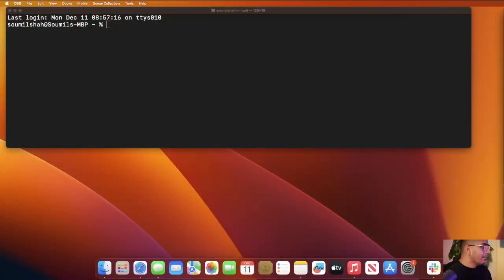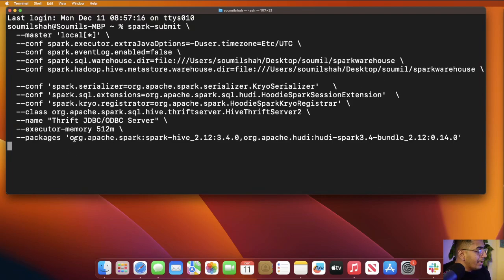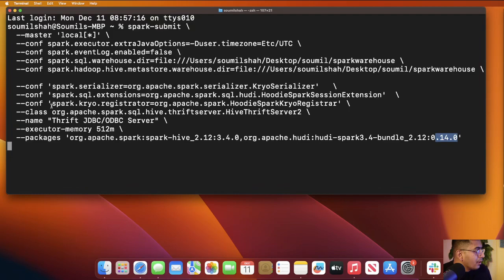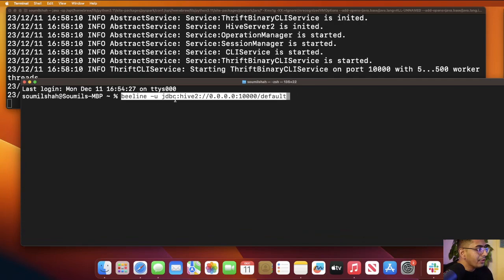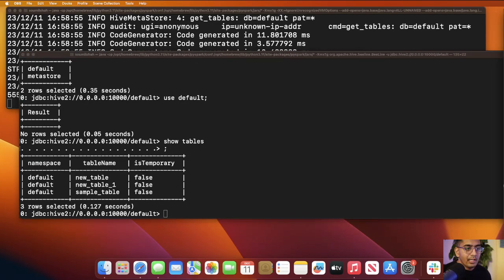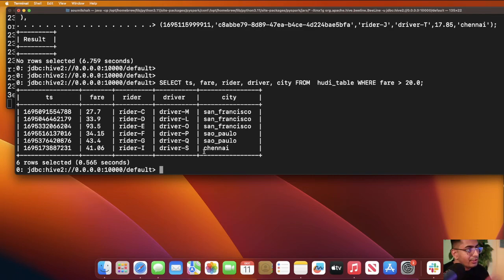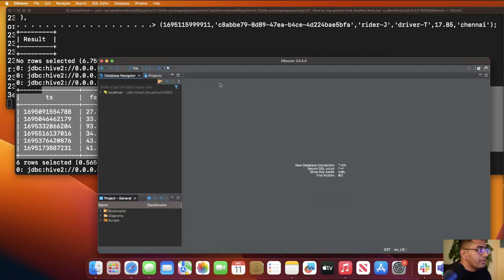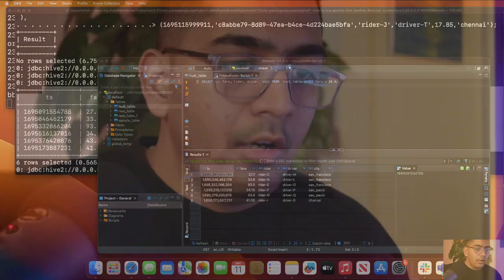Simplifying Big Data: Setting Up Spark SQL, Hive Thrift Server, and Hudi with Beeline in Minutes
Written Step by Step guide